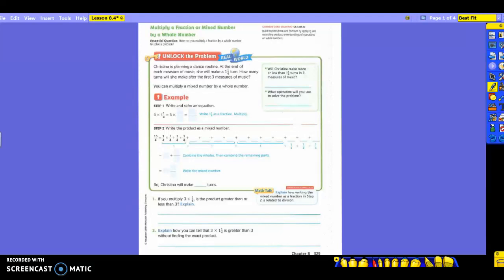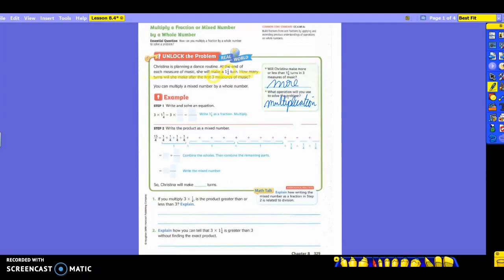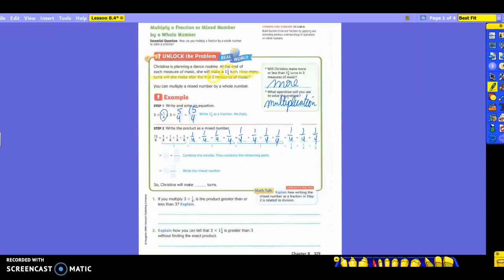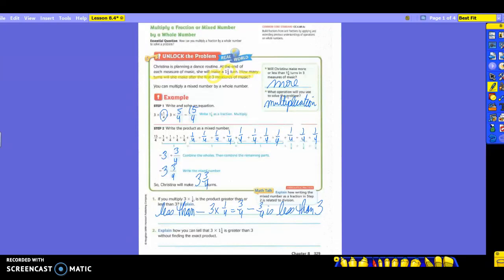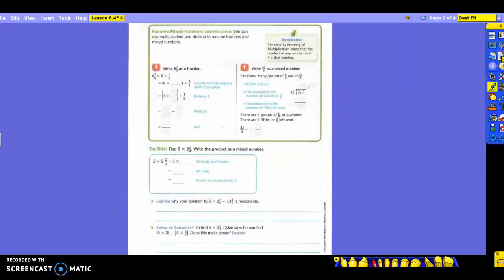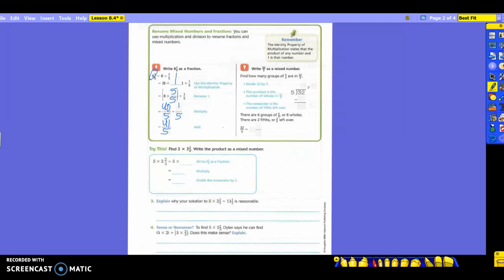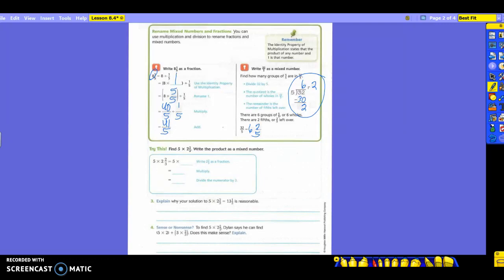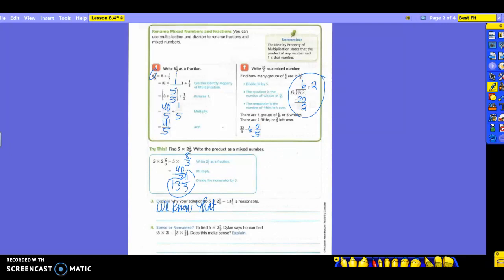4th Grade Math Lesson 8.4